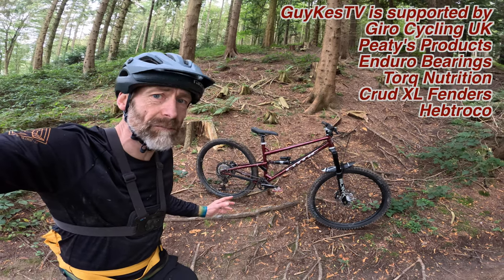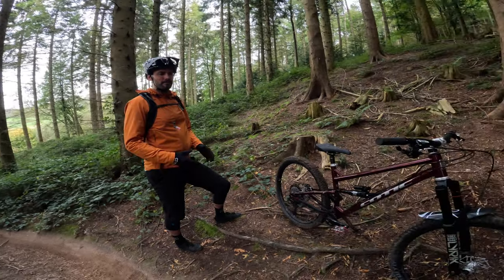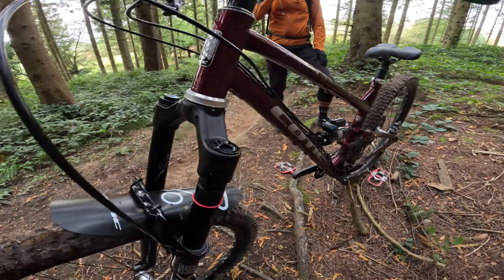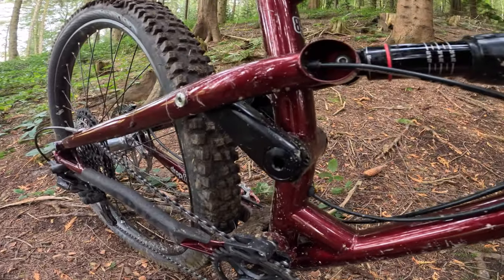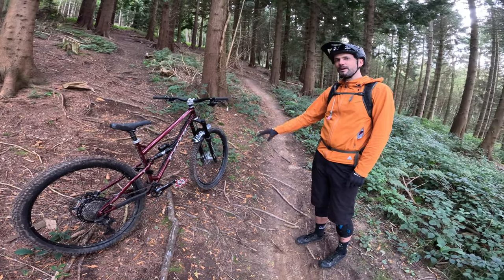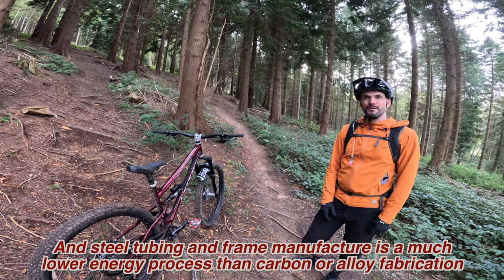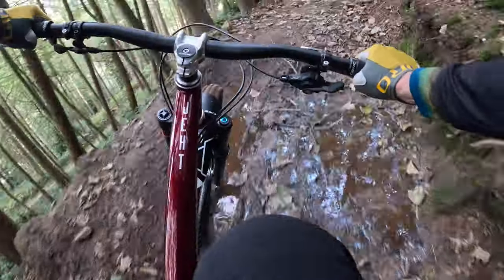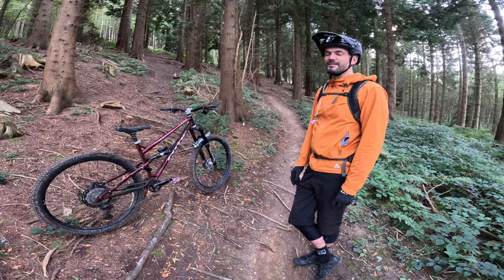Jeht 2 talk round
Cotic's Jeht 2 Trail MTB is a Yorkshire designed, Scottish built, steel frame masterpiece with a muscular ride, sorted suspension, sweet spot geometry and its killer value and eco friendly too. Find out more detail and back story as I chat to Cotic founder Cy Turner about his latest design.
Thanks to Cy for bringing the bike and jumping in front of the camera. If you enjoy the channel and want to help it grow please consider signing up for as little as $3 a month.

Cheers

Guy